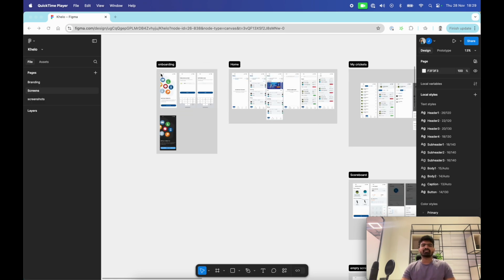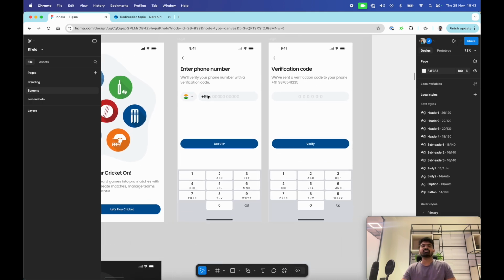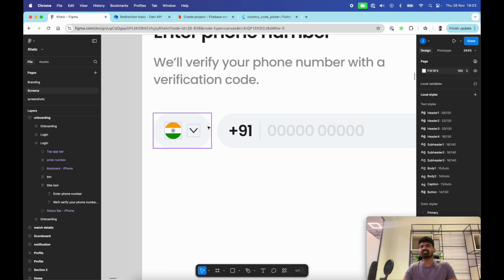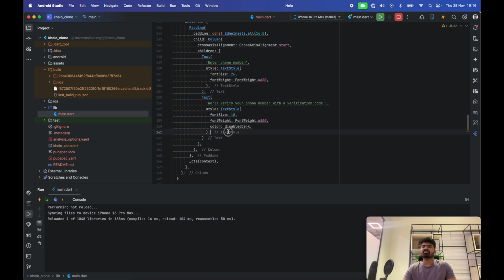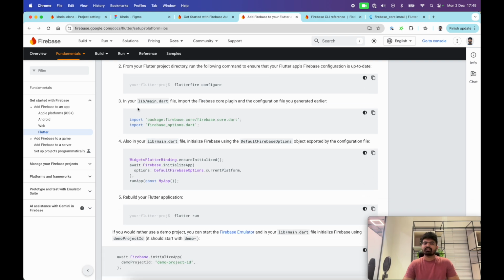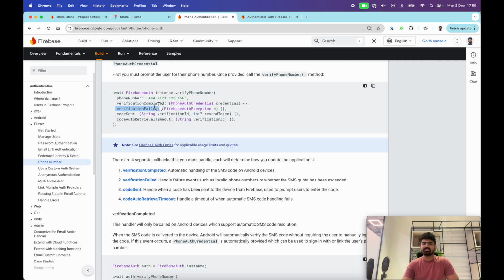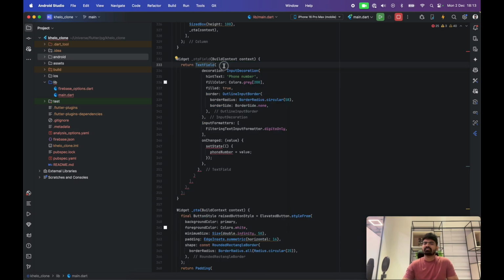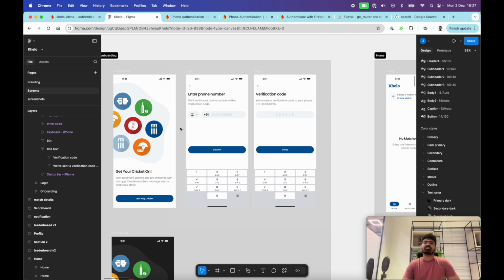Gorouter and Firebase Authentication | Flutter - Zero to Hero | Part 2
Welcome to the 2nd episode of our comprehensive tutorial series on building Khelo, an open-source flutter app for easy cricket team management and performance tracking, entirely from scratch.

While building the app, we will also learn related Flutter concepts as needed.

● MVVM architecture with Riverpod
● Multi-module and theme setup
● CI/CD setup
● Unit testing
● Widget testing
● Anything that comes up during implementation...

Chapters in Video:

0:00 - Introduction
1:04 - Gorouter
14:05 - Design Phone Auth Screen
44:01 - Firebase Phone Authentication
1:20:40 - Phone Auth - Verification
1:33:36 - Final Thoughts